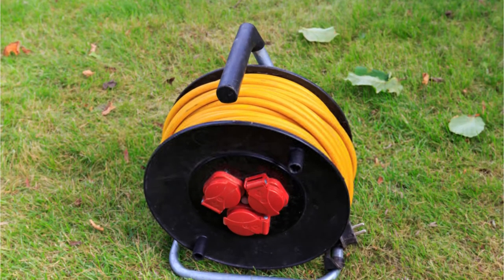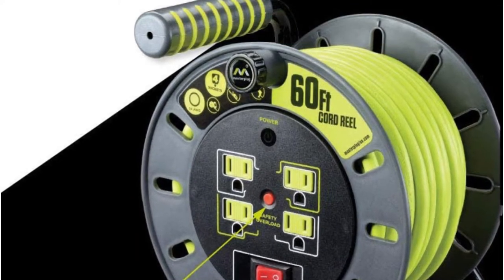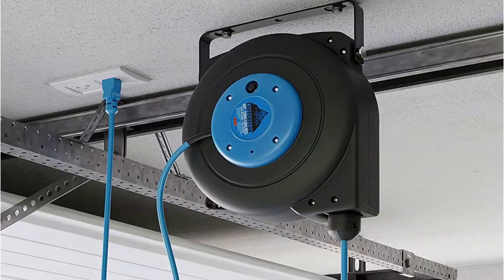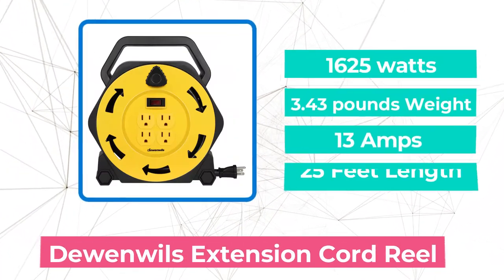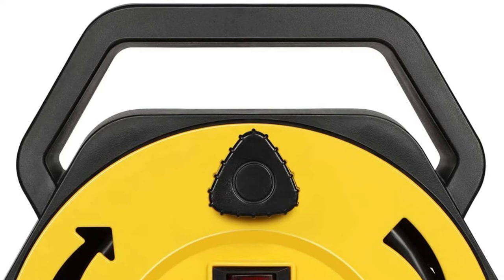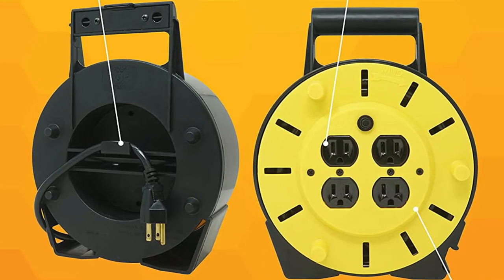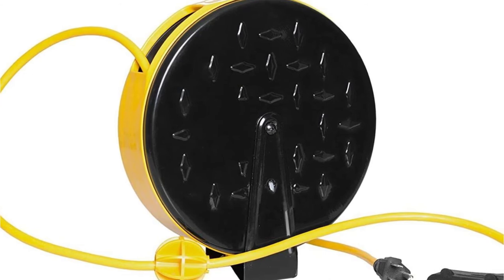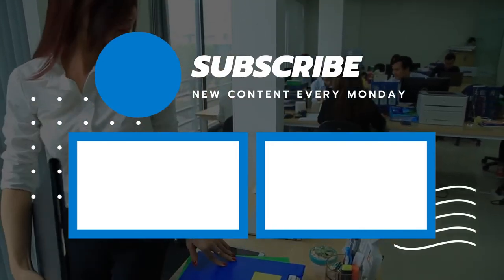Top Picks for Ultimate Extension Cord Reels | Organize Your Power Cables Like a Pro!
Discover the best extension cord reels on the market to keep your workspace tidy and your power cables organized efficiently. From durable designs to easy retractability, we break down the top choices for extension cord reels that will make your life easier. Say goodbye to tangled cords and hello to a more organized and efficient work environment. Watch now to find the perfect extension cord reel for your needs!

00:00​ Intro
1️⃣
06:21 Masterplug Extension Cord Reel.
2️⃣
01:15 CopperPeak  Extension Cord Reel.
3️⃣
02:10 Dewenwils Extension Cord Reel.
4️⃣
03:04 Woods 4907 Extension Cord Reel.
5️⃣
03:56 Forge Cable Retractable Extension Cord.